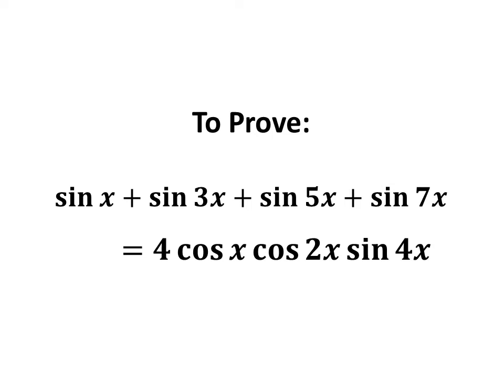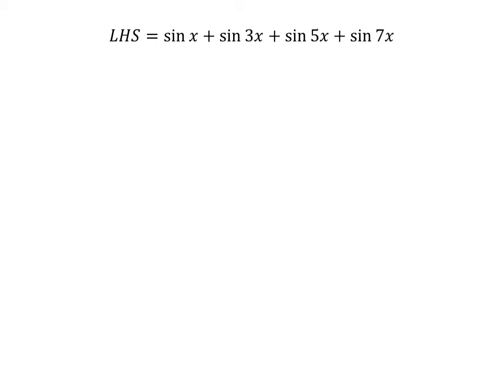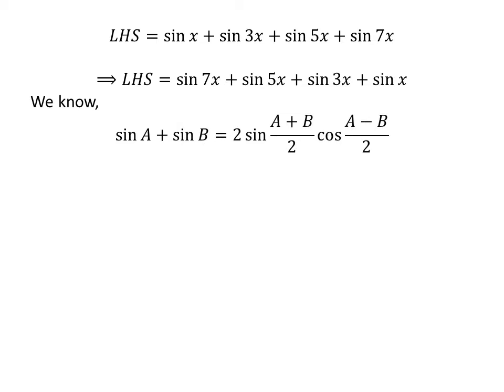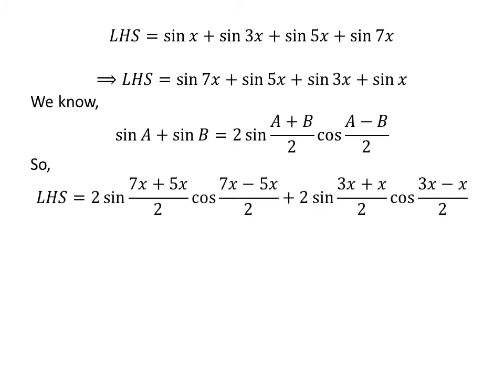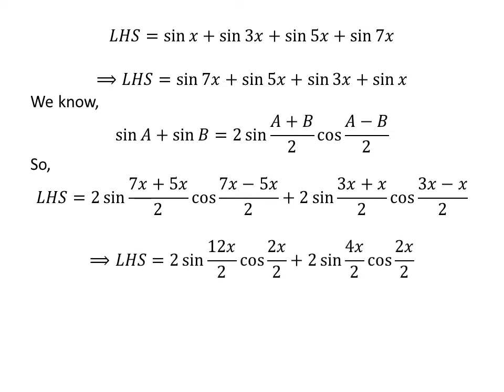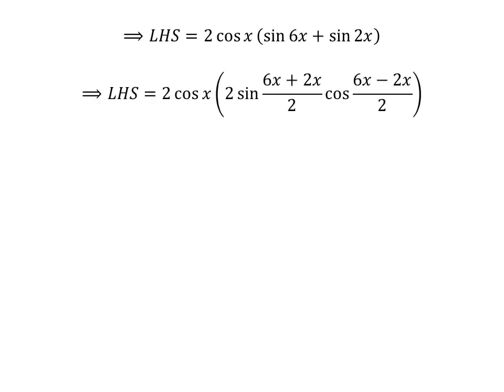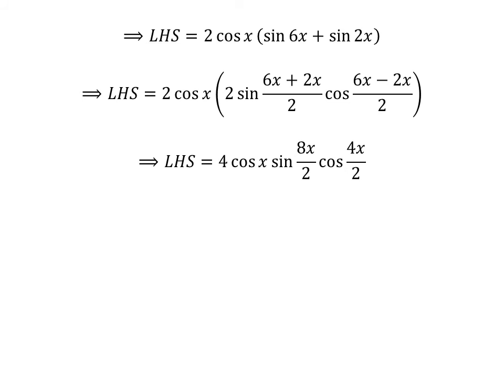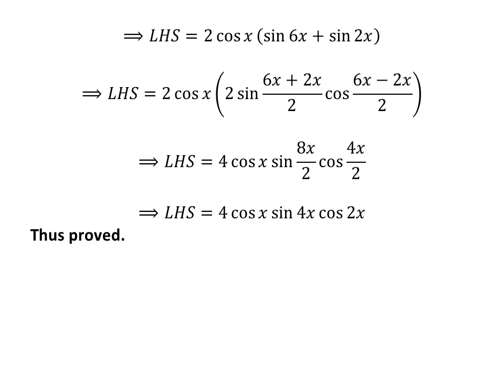Prove sin x + sin 3x + sin 5x + sin 7x = 4 cos x cos 2x sin 4x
In this video, we will learn to prove the equation sin x + sin 3x + sin 5x + sin 7x = 4 cos x cos 2x sin 4x.

The link of the video explaining, the proof of the identity sin A + sin B = 2 sin((A+B)/2) cos((A-B)/2) has been given below

Other topics of this video are:
Class XI miscellaneous exercise problem 5
NCERT Class XI miscellaneous exercise problem 5